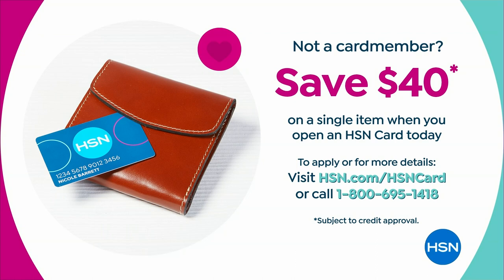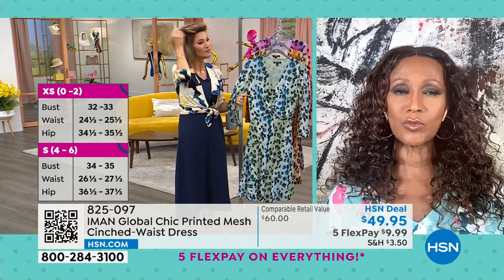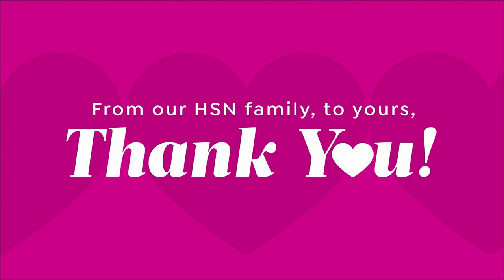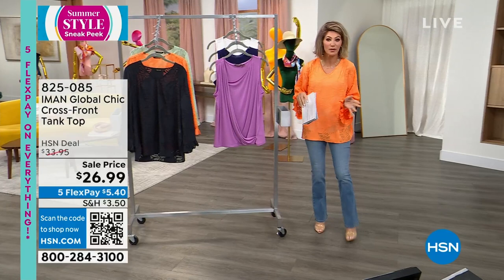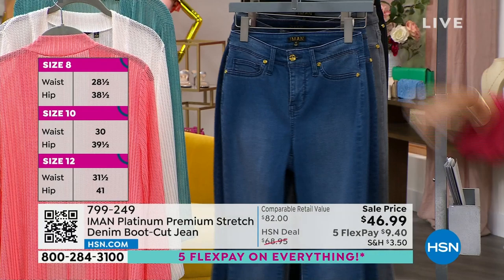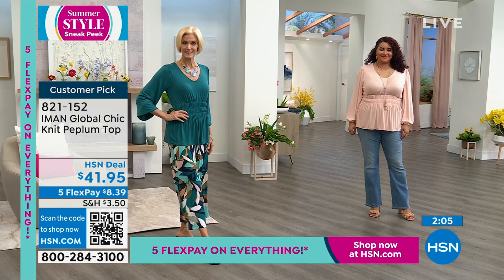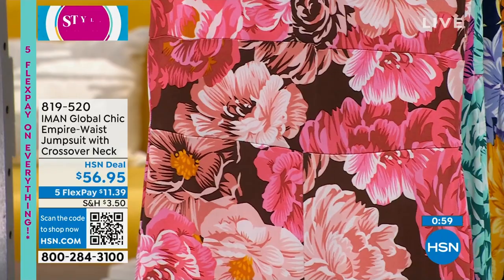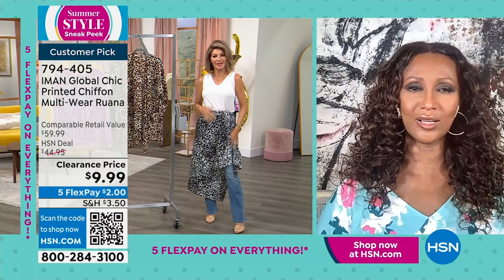HSN | IMAN Global Chic Fashions 04.22.2023 - 05 PM